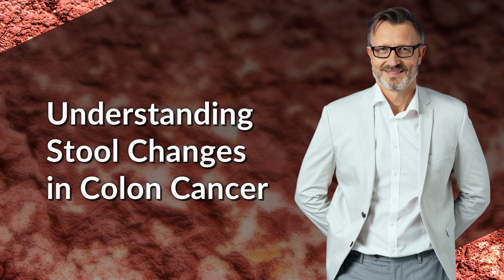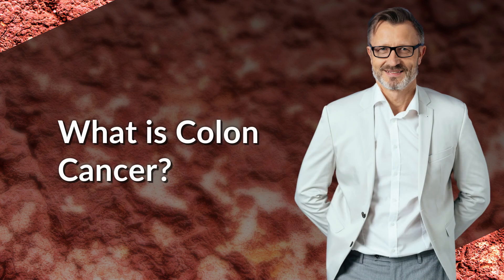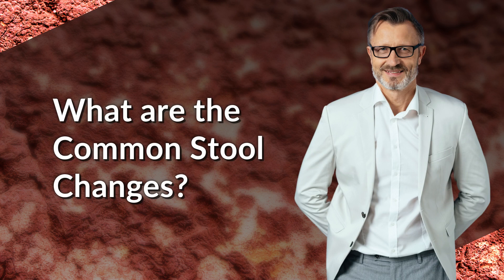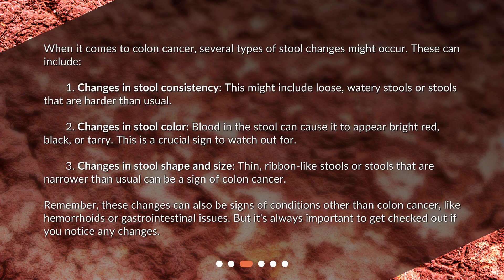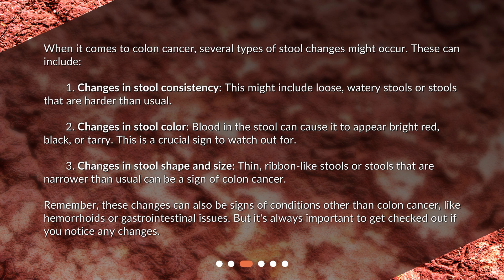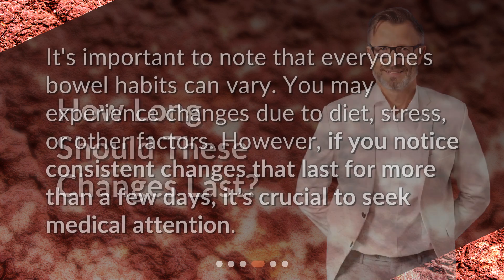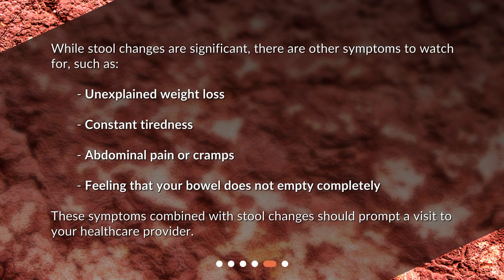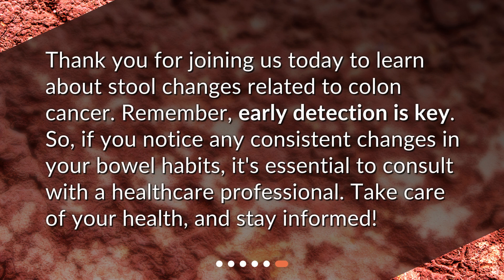Understanding Stool Changes in Colon Cancer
What are the different types of stool changes that may occur with colon cancer? • Discover the different types of stool changes that may occur with colon cancer in this informative video. Learn about the common symptoms to watch out for, including changes in stool consistency, color, shape, and size. Understand the importance of monitoring these changes for early detection and treatment. Don't ignore any persistent changes and seek medical attention if necessary. Stay informed and take control of your health!

00:00 • Understanding Stool Changes in Colon Cancer
00:22 • What is Colon Cancer?
00:42 • What are the Common Stool Changes?
01:32 • How Long Should These Changes Last?
01:52 • What Else Should I Look Out For?